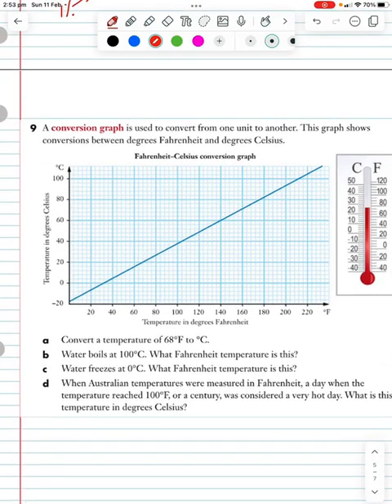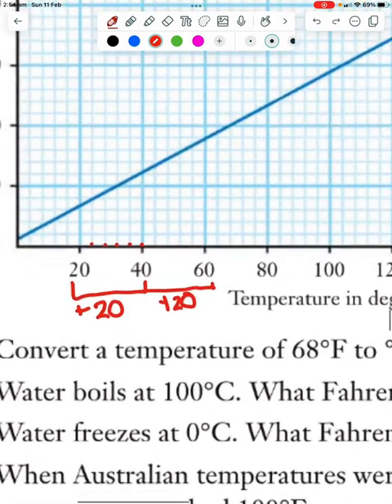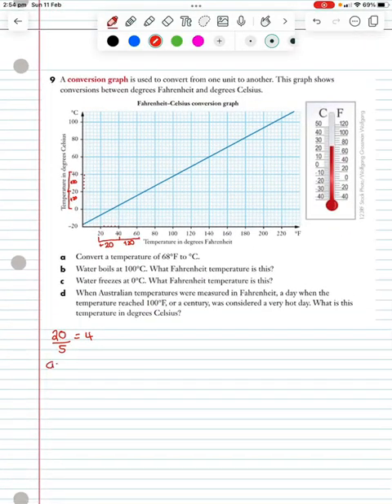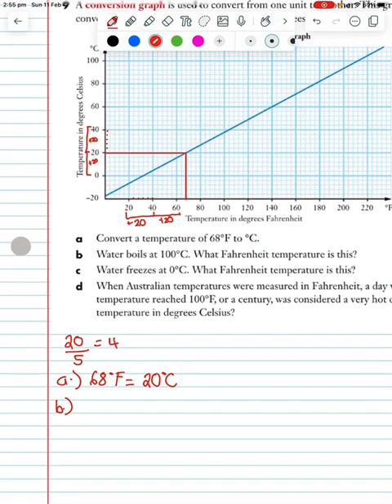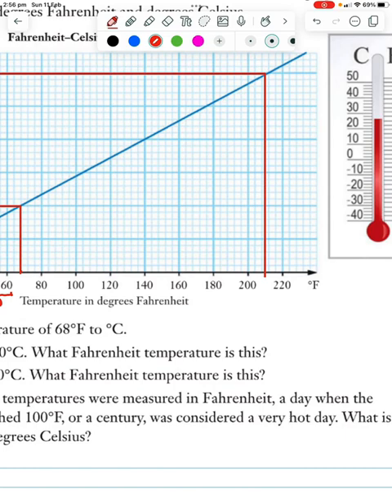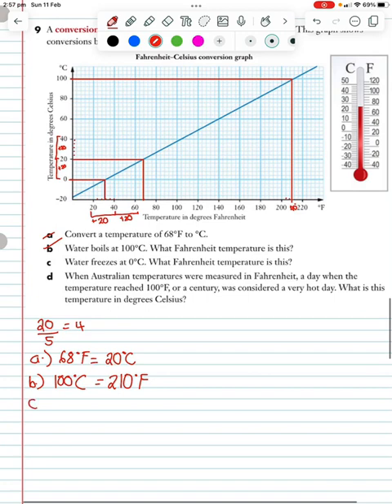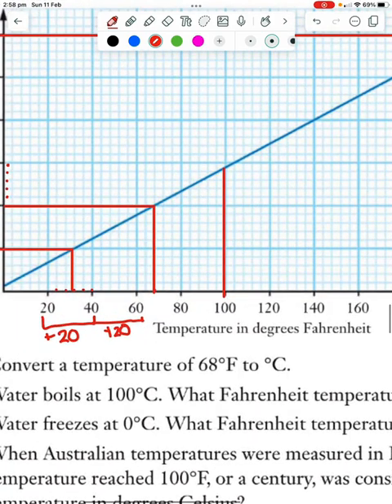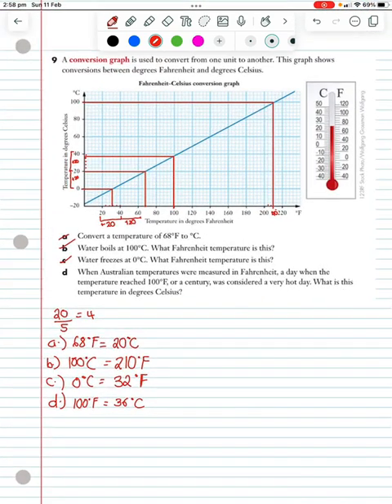5.01: Interpreting Graphs - Conversion Graphs